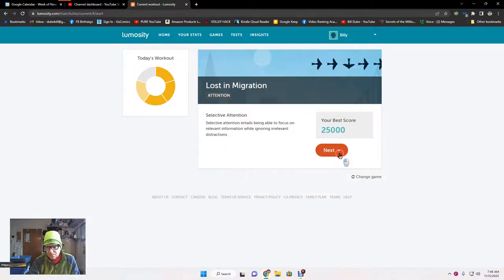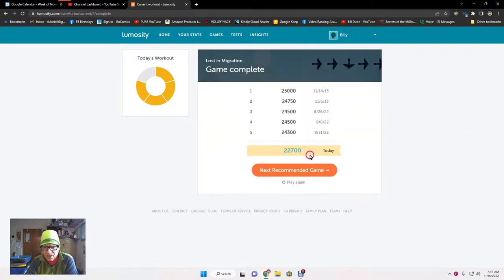Bill Dube Lumosity Brain Training Workout Day Fifty-Three (53)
This video is of a full Lumosity brain training workout with commentary. During the games we do not talk much as any distraction lowers your chances of a higher score.

If you're looking for a way to get a full brain workout, fifteen to twenty minutes of your time in a Lumosity Brain workout session is just what you need! This online brain workout application game is one-fifth of the workout you would receive in a full Lumosity workout session. You can play on your own and the game is designed to challenge your brain. Whether you're looking for a quick break from work or a half hour-long "mental acuity" workout that fits into your busy schedule, Lumosity has something for everyone!
At the Bill Dube Lumosity channel, we strive to provide our viewers with the best possible Lumosity Total Brain Game Workout Video experience. Thank you for your support!

Join Lumosity.com your brain will thank you.
Here's my invite link, truth is I don't know if it gets you anything more or less of an offer.  Just noticed this is the link I get from Lumosity when they say share Lumosity with friends and I think of you all as friends and family.  Thank you.